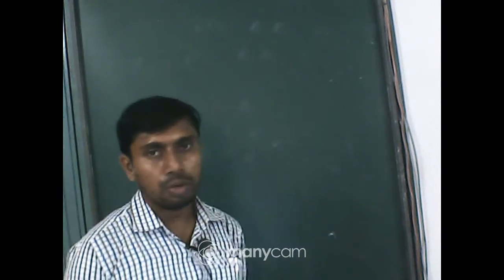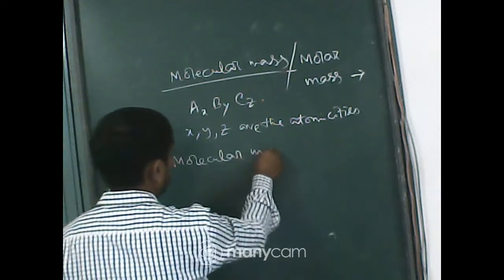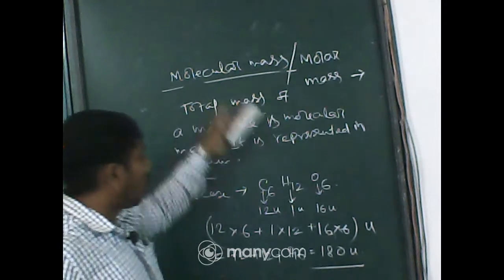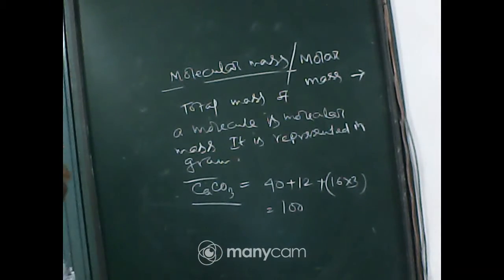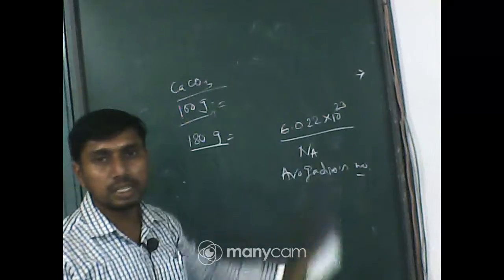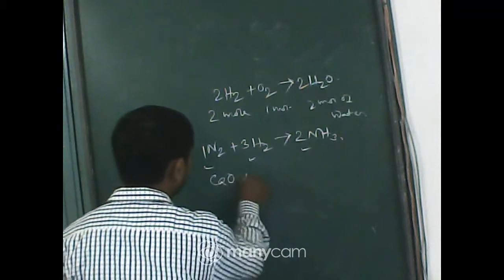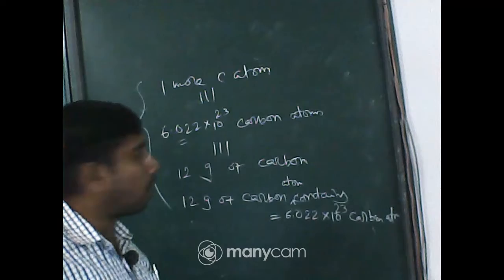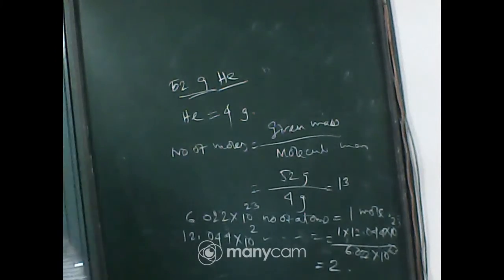CLASS IX SCIENCE LIVE (CHEMISTRY)